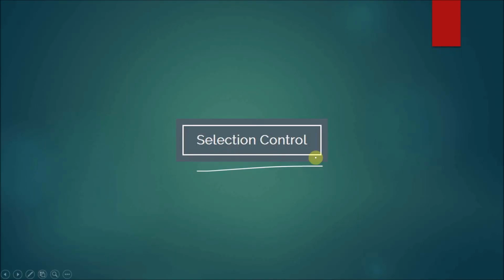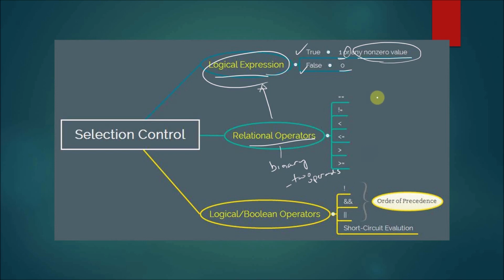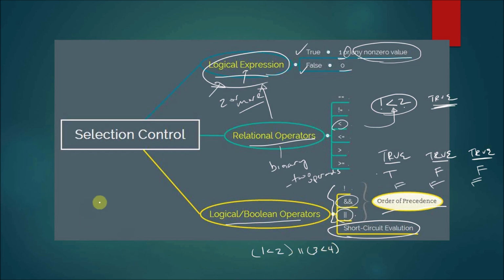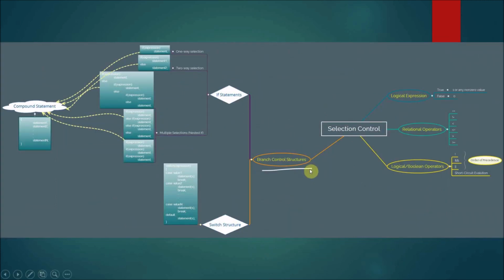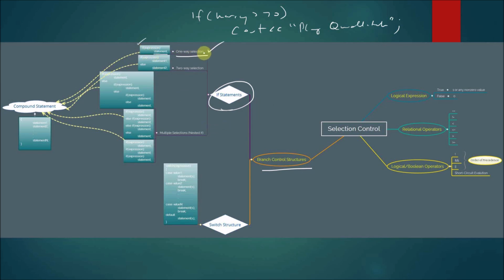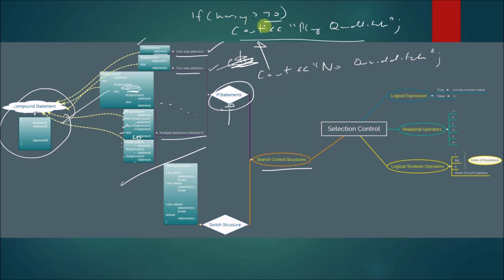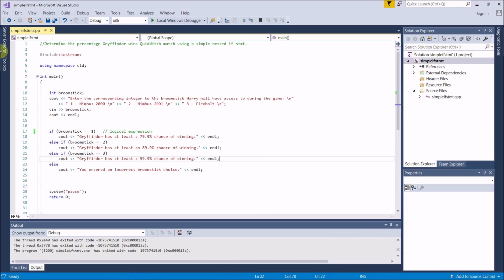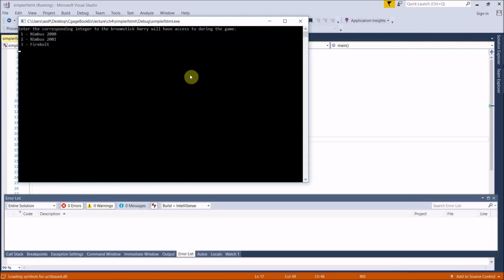C++ Selection Control Part 1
A part one lecture on C++ selection control.